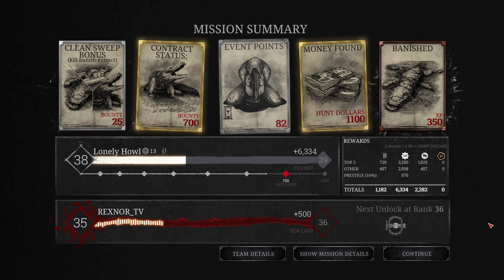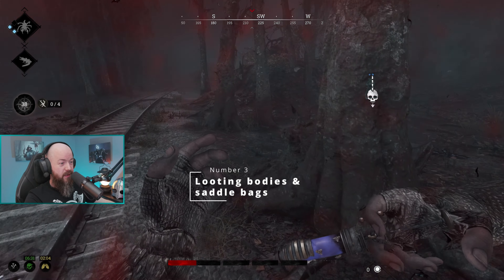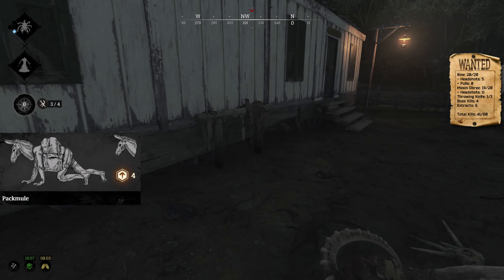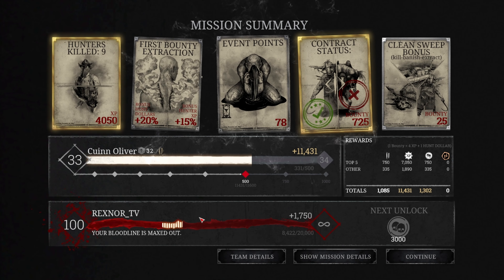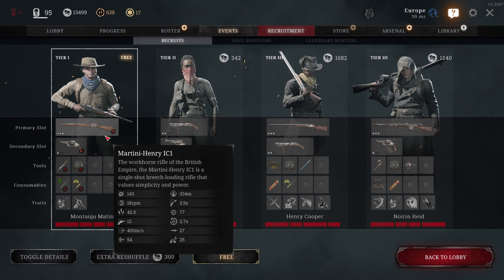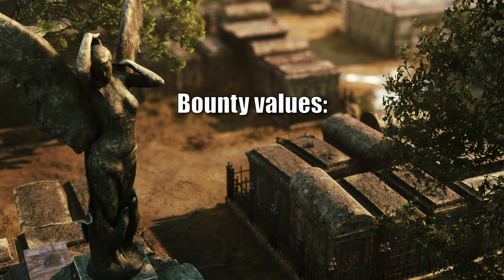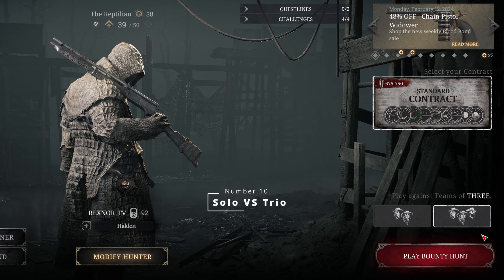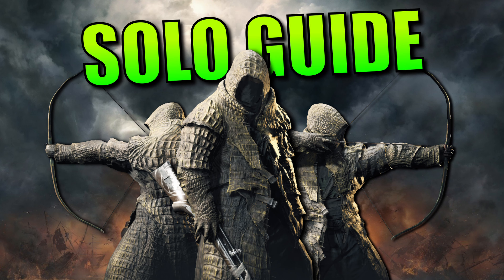10 Tips To Make More Hunt Dollars In Hunt: Showdown! REXNOR's Money Guide, 2024!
Are you looking for ways to make more money in Hunt: Showdown? This video offers 10 easy to implement tactics to increase your balance so that you can play the loadouts you enjoy!

Looking for a new headset? I have been using the Steelseries Arctis Pro Wireless for years and can highly recommend it!
Alternatively you can get the slightly more expensive but newer Arctis Nova Pro Wireless.
I use the Razer Basilisk V3 Pro gaming mouse and have been using the same series for years.
I use the Razer Ornata Chroma keyboard. It's a very affordable keyboard that has everything you need and comes with a very comfortable wrist rest.

A special thanks to pDhRoAeGnOiNx for assistance with the planning of this video.